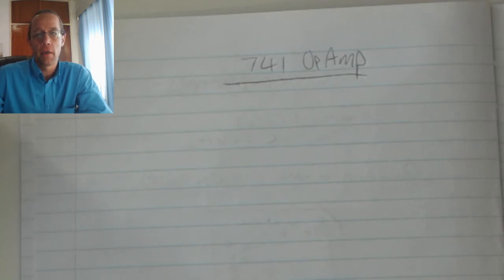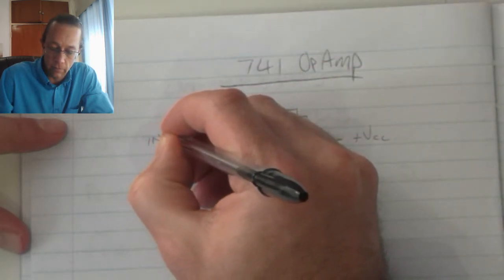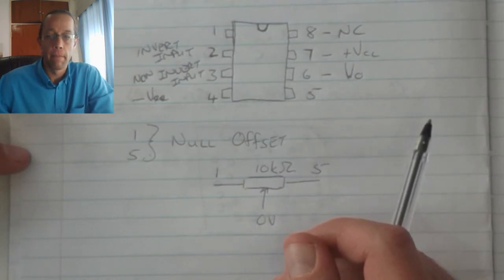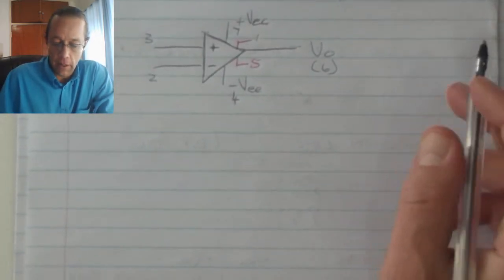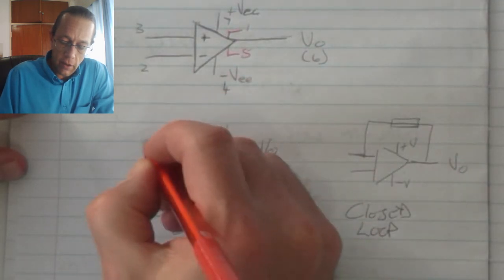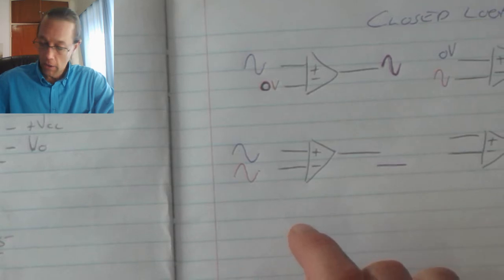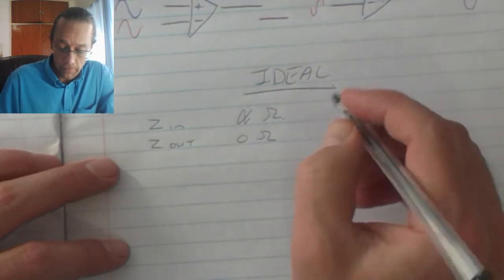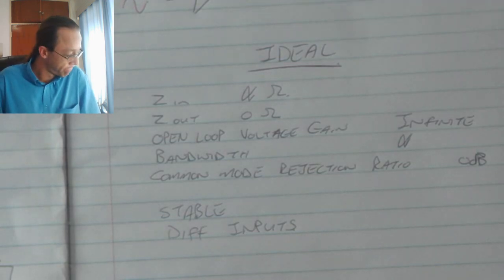Semiconductors (741 Op-Amp) part 1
Integrate Circuits – the 741 Op-Amp
- Basic construction
- Symbols
- Functional operation
- Typical operating voltages
- Characteristics of an ideal Op-Amp & application as an amplifier